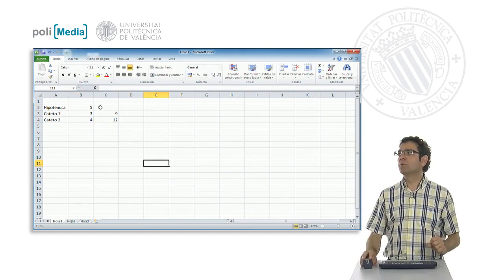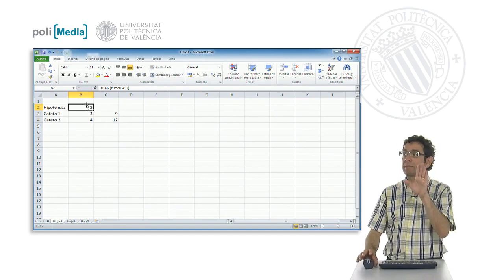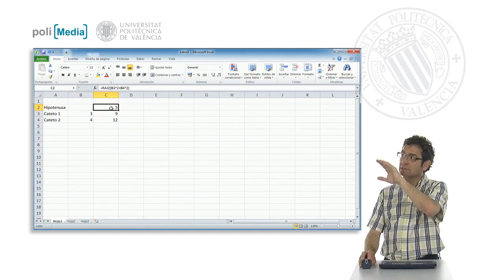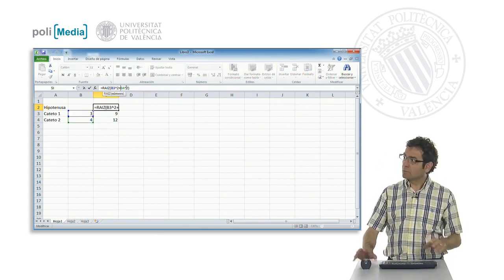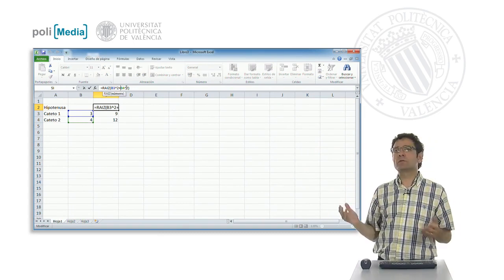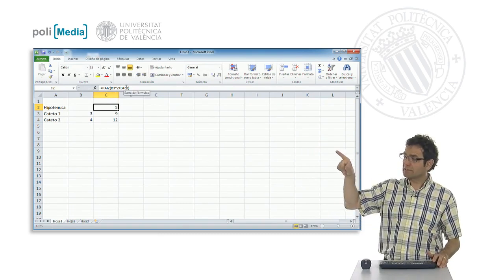Moving and copying functions | 86/170 | UPV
Título: Moving and copying functions